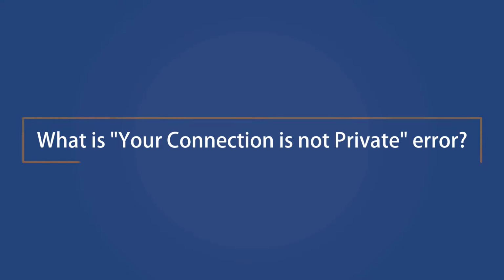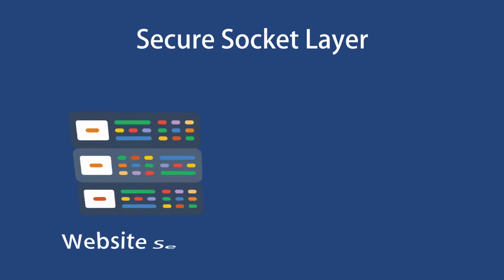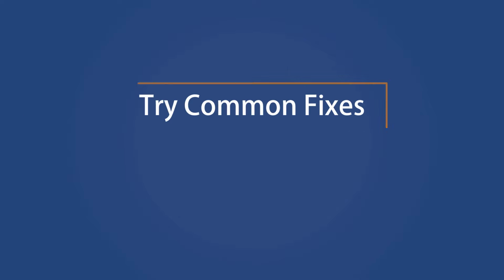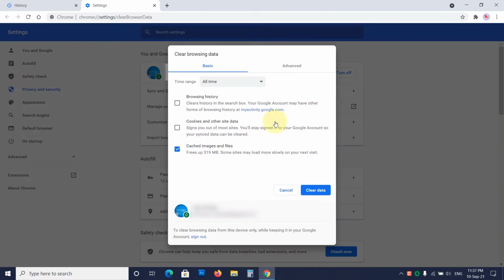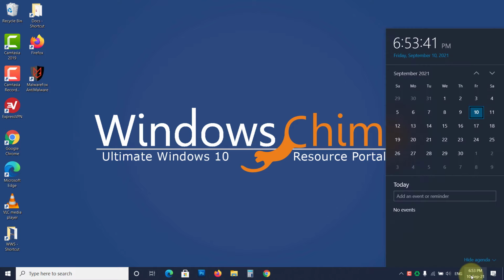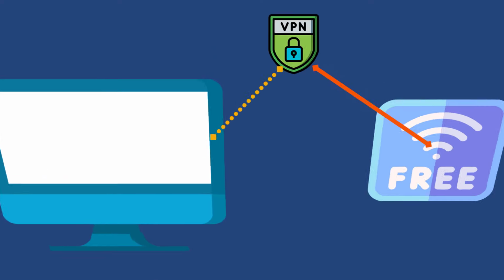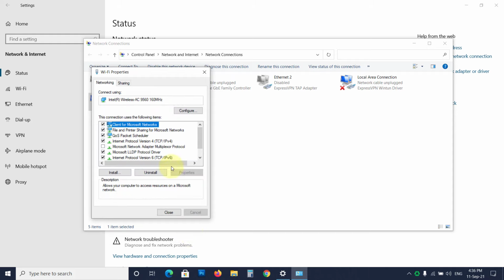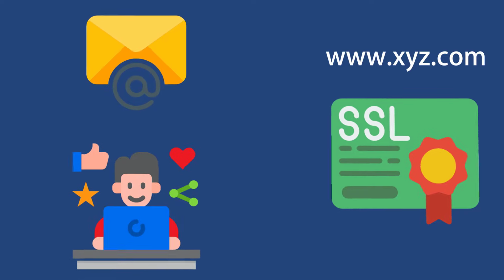How to Fix "Your Connection is not Private" Error on Browsers?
Are you seeing the "Your connection is not private" error while browsing the internet? In this video, you will know how to fix the "Your connection is not private" error. The browser displays "Your connection is not private" error when it couldn't verify that the website you are visiting is safe or not. The browser uses this message to warn you that the website you are trying to visit is unsafe, and your confidential data may get stolen. You will fix the browser SSL error in this video.

The video has the following points-
00:00 Intro
00:17 What is "Your Connection is Not Private" Error?
00:48 Why does Your Connection is Not Private Error Appear?
02:10 How to Fix "Your Connection is Not Private" Error?
Common Fixes
02:18 Reload the Page
02:30 Restart the Browser
02:40 Go Incognito
02:49 Change the Browser
02:59 Clear Browsing Data
03:39 Restart the PC

03:50 Check Date & Time
04:32 Check if you are using public Wi-Fi?
04:58 Check DNS in your PC and Router
06:41 Seek Help